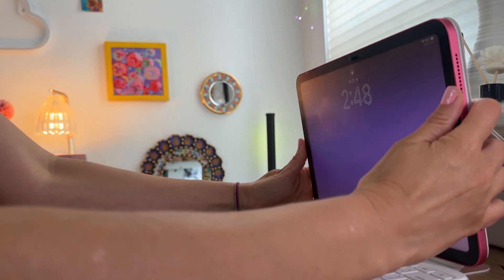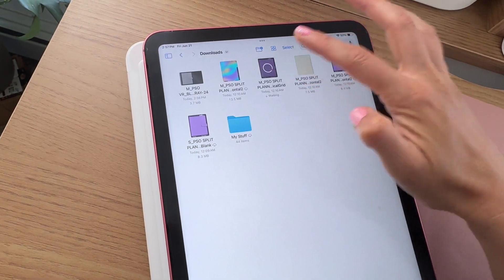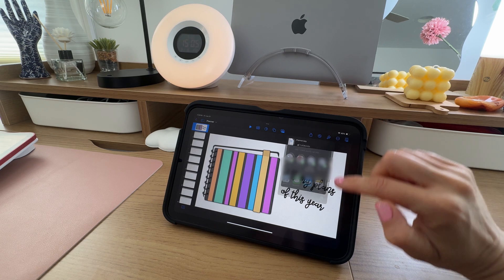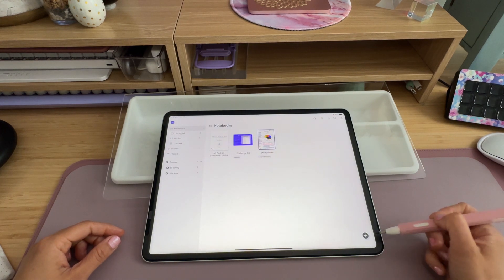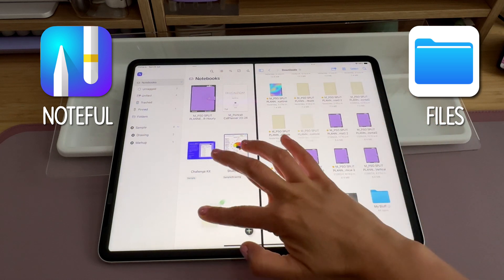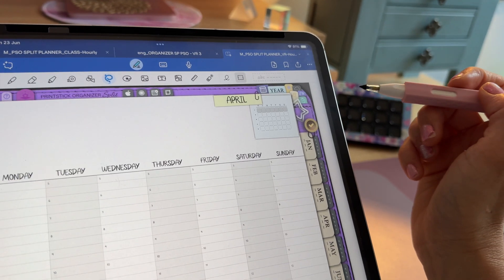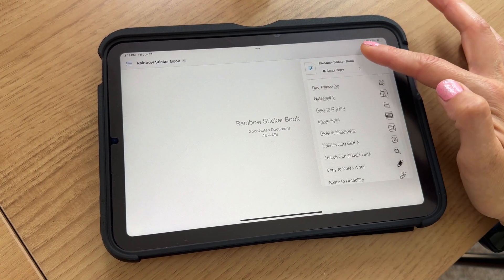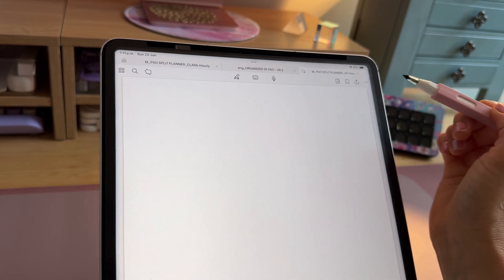How to Import & Use a Digital Planner | iPad Digital Planning for Beginners - GoodNotes & other apps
My Setup
iPad Pro 12.9"

Do you have a business? I use and LOVE this service